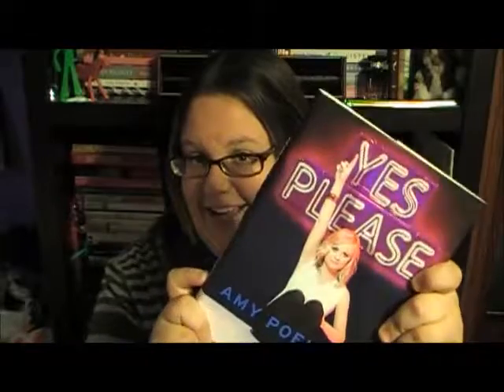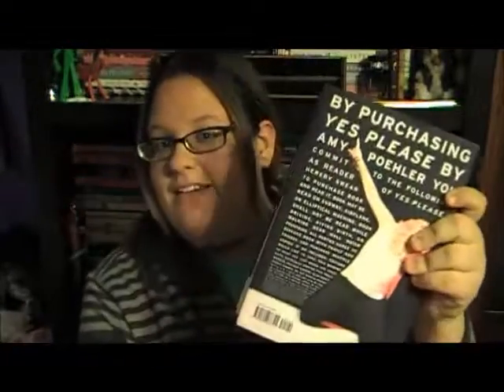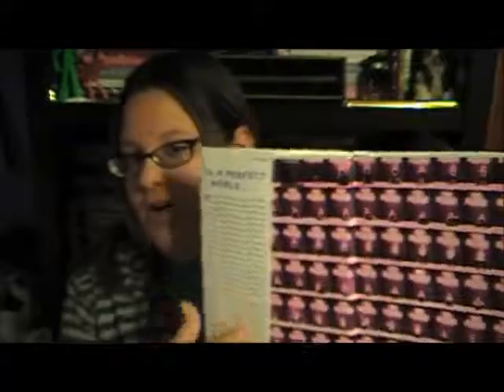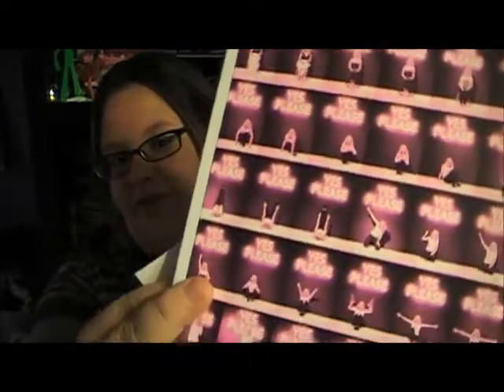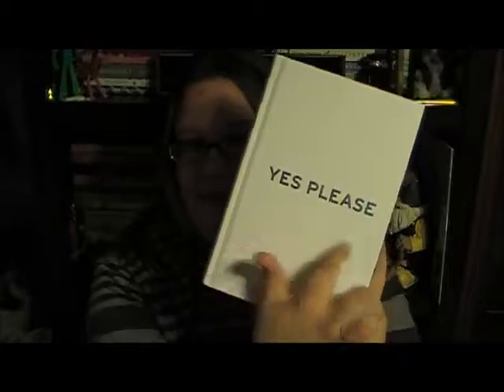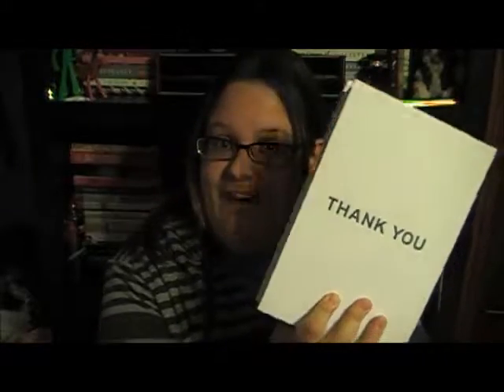Book Review: Yes Please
This is my review of Yes Please by Amy Poehler